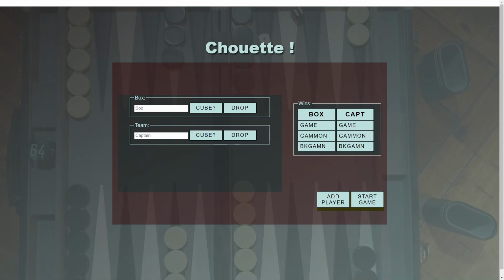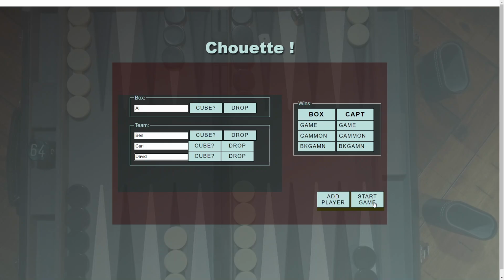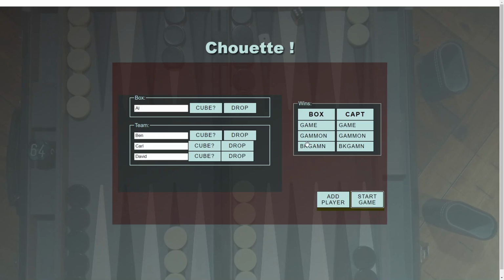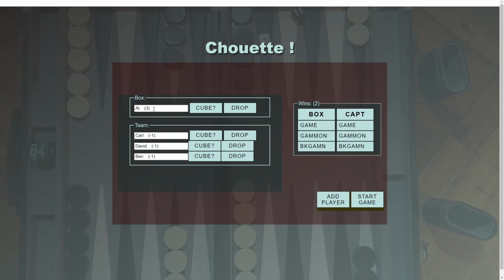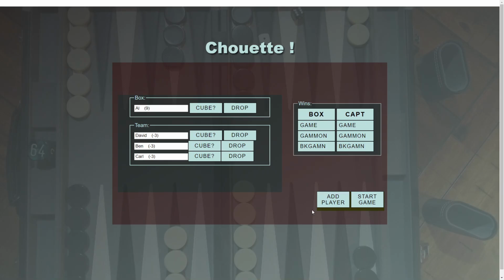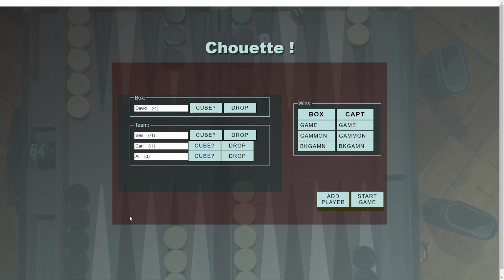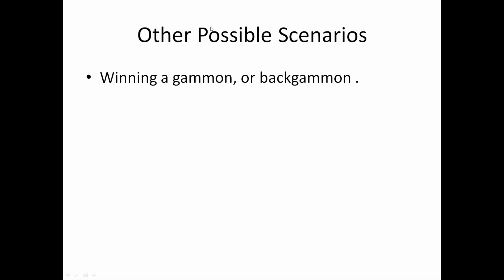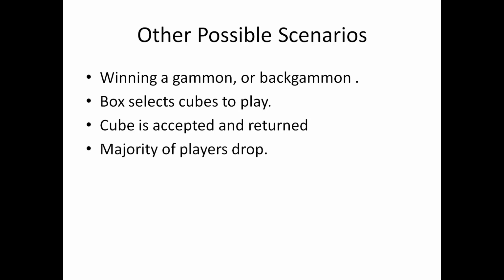This will score a Chouette for you!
Demonstrates an online too that assists backgammon players in scoring a chouette